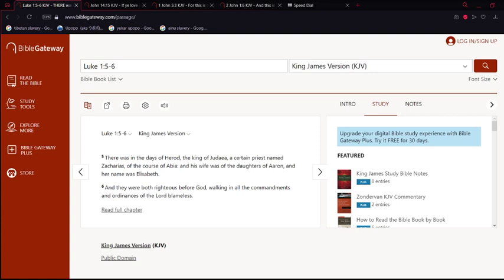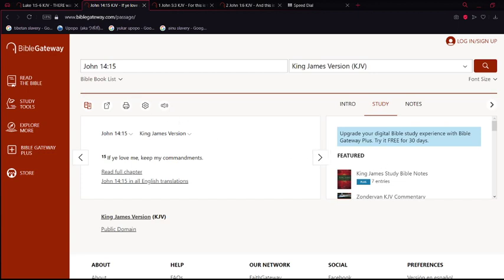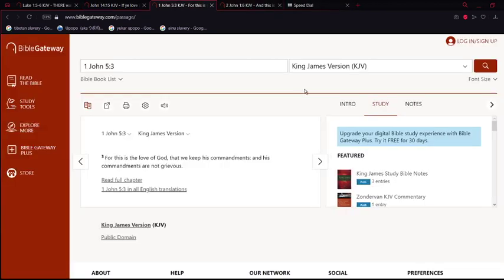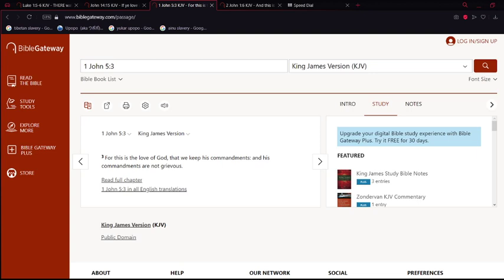Stop having a defeatist mentality. We have to keep the law